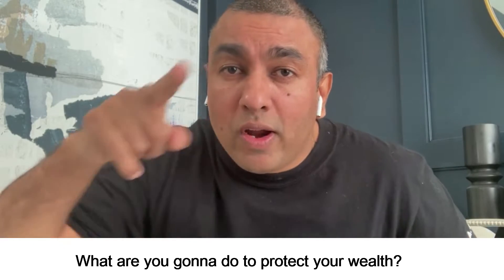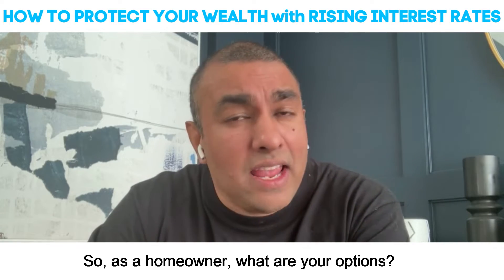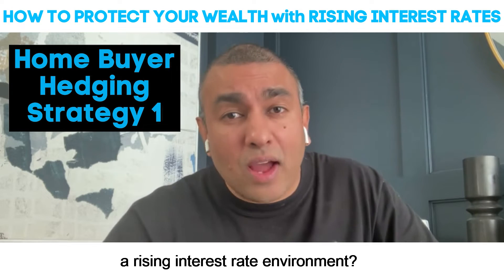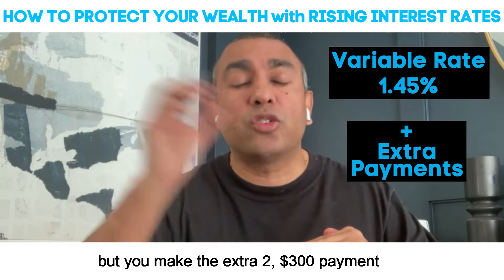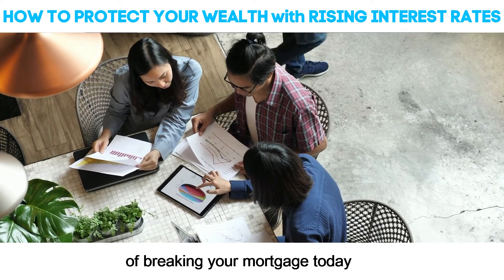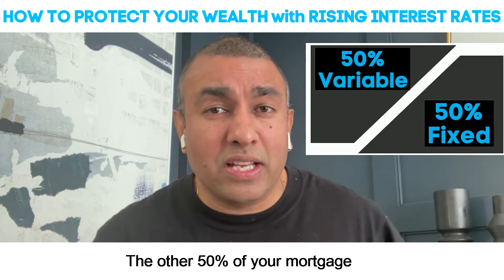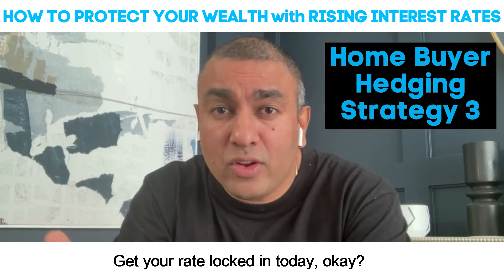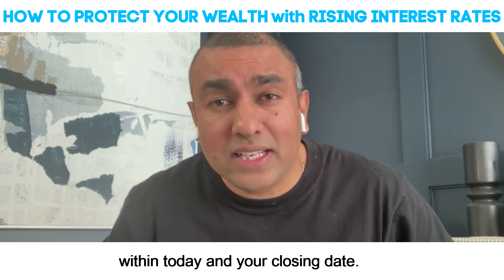3 Hedging Strategies Against A Rising Interest Rate Environment 🛡️ 📈 💲 | How to Protect Your Wealth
3 Hedging Strategies Against A Rising Interest Rate Environment 🛡️ 📈 💲
How to Protect Your Wealth
Pro Investor Tips

➡️ Hedge against Rising Interest Rate Environment
➡️ Rate Hike
➡️ Home Owner Options
➡️ Fixed Rate VS Variable Rate

- Well, we know interest rates are going up. What are you gonna do to protect your wealth? Interest rates are going up. The Bank of Canada met last week and they basically said rates will start to rise. And we could see a rate hike as early as March of this year. So, as a homeowner, what are your options? So if you're holding onto a mortgage today, there are a couple of options. If you're holding onto a fixed rate mortgage you're, basically, protected of any future rate increases. If you're holding onto a variable rate mortgage your payment and your interest rate are likely to increase with future rate hikes. Now, if you are a home buyer, one of the strategies you should be considering is to get your mortgage pre-approved right away. Get your rate locked in today, okay? So the way a pre-approval mortgage works is you go to your bank, you talk to them. They lock in the rate as of today. So you get the lowest rate as of today. They pretty much guarantee you the lowest rate between today and 120 days. So if rates went up, you still get the lower rate. If rates go down, you get the lower rate within today and your closing date. So if you're first time home buyer or you're looking to purchase a property get yourself pre-approved and lock your rates in now, before they go up. So how do you hedge against a rising interest rate environment? Variable rate is around 1.45%. A fixed is around 2.79%. So the higher interest rate mortgage product will command a 2 or $300 increased payment over the lower interest rate. So what you wanna do when you're hedging is you take the 1.45% variable rate mortgage but you make the extra 2, $300 payment every month going forward, right? So thereby you're accelerating your payment structure on your mortgage. So that's one of the ways you can hedge against a rising interest rate environment. So if you're sitting on a mortgage today and it's either a variable or a fixed rate mortgage consider talking to your financial professional. You want to look at the benefit of breaking your mortgage today and locking in at today's interest rate, which is much lower than it probably will be a few months from now. Another way you can hedge against rising interest rates is to split up your mortgage into two components, okay? The first component say 50% of the mortgage would be in a variable rate mortgage. The other 50% of your mortgage would be in a fixed term mortgage. And this is very easily accomplished with many of the banks that have HELOCs or Scotia has called it the Scotia Total Equity Plan, very easily accomplished. Talk to your professional about those options as well. That's it for now? Talk to you on the next one.